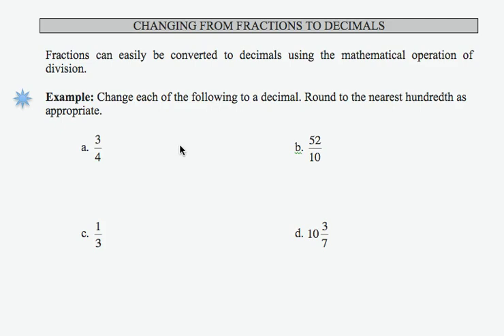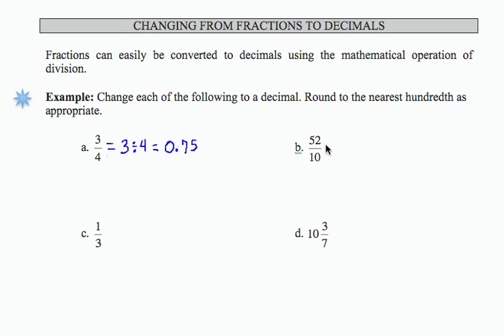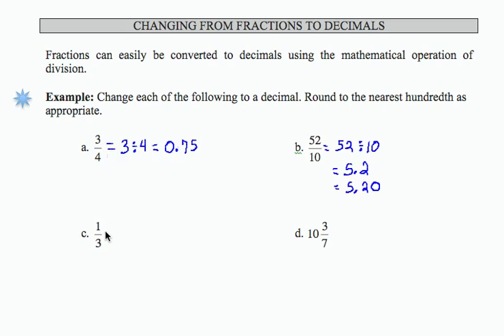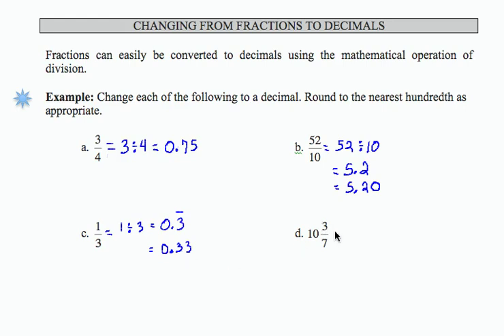SWL5E7: Basic Arithmetic - Writing Fractions as Decimals